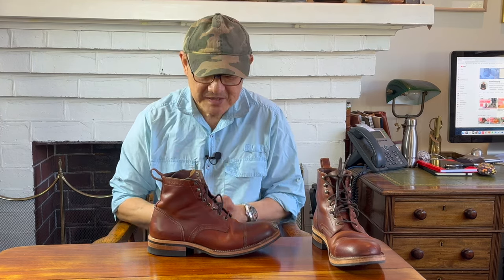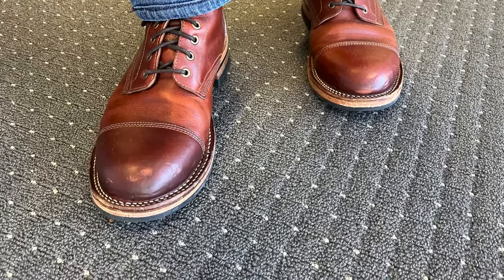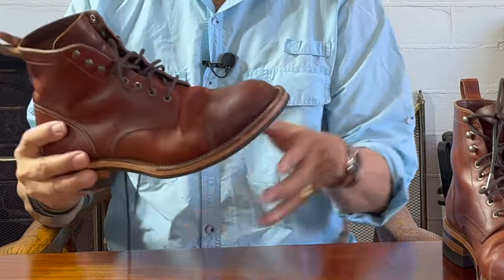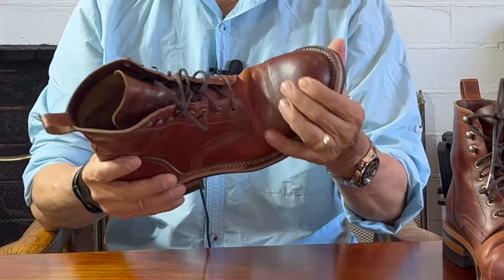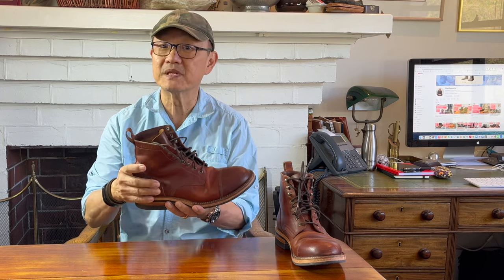Bordon Tukano in Wickett and Craig Tan Oiled Latigo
Bordon’s Tukano boot is a great cross between work boot and casual service boot. In Wickett & Craig’s Tan Oiled Latigo, it’s a great combination.

Chapters
00:00 Introduction
00:31 Welcome
01:26 Style and aesthetics
02:32 Bordon Colombia
05:01 Construction
10:21 Leathercare
11:36 Sizing, fit and comfort
13:41 Value
14:23 Summary